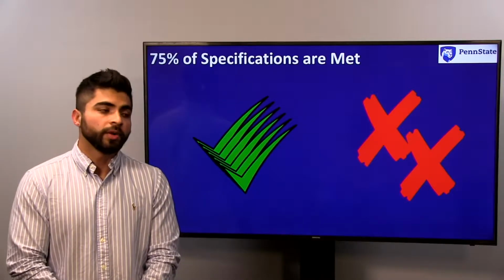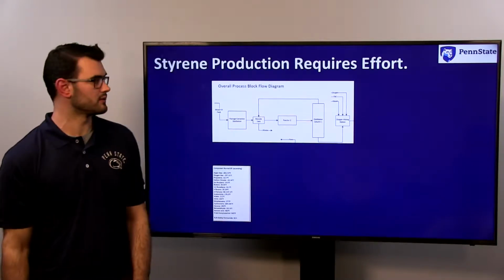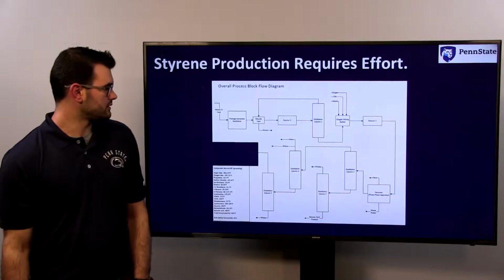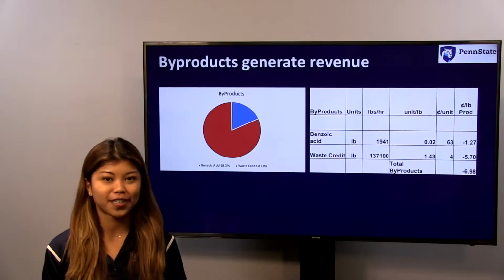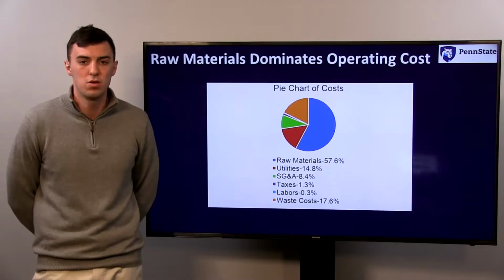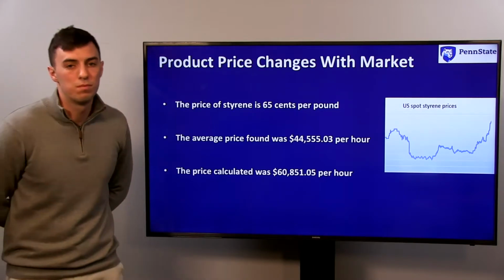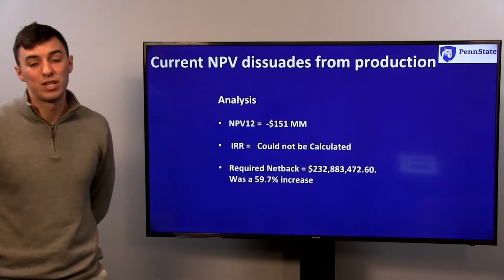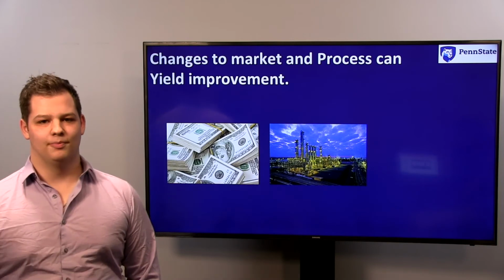IceScream For Styrene - CH E 470 Group 27 Video Presentation Spring 18'